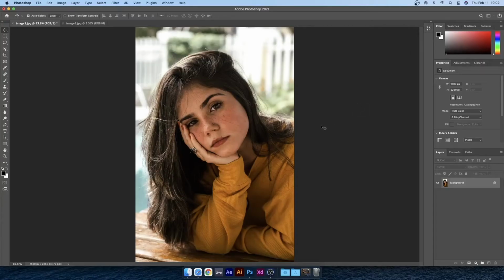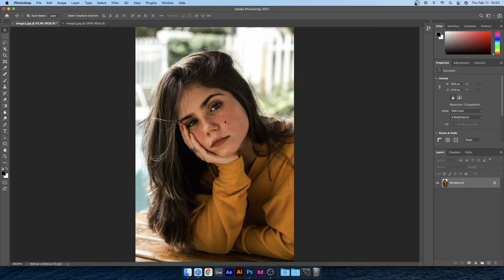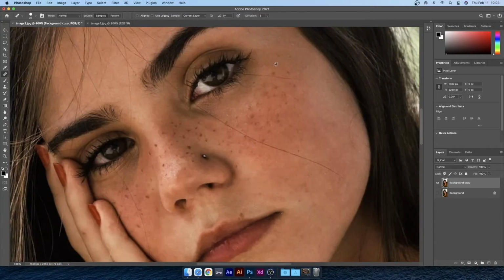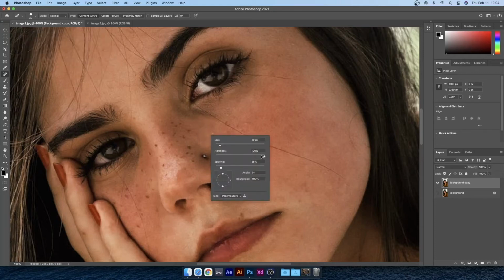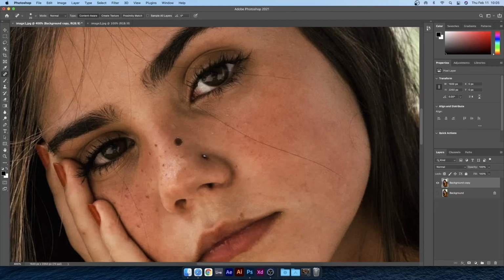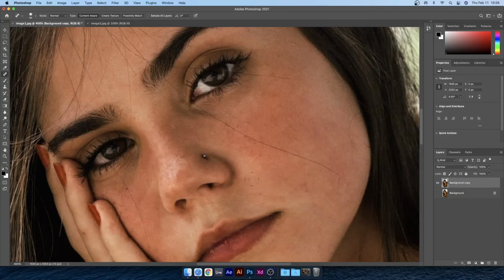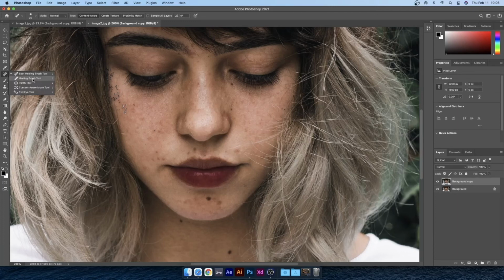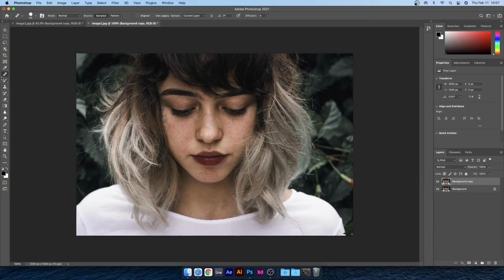Adobe Photoshop CC Tutorial | Spot Healing Brush Tool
How to remove freckles, beauty spots, piercings from the face using the
in Photoshop CC 2021